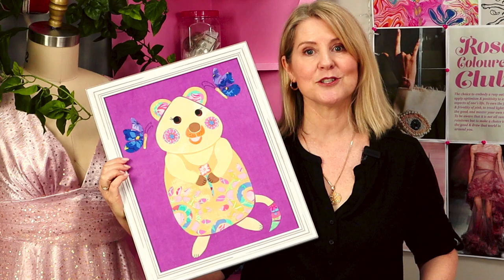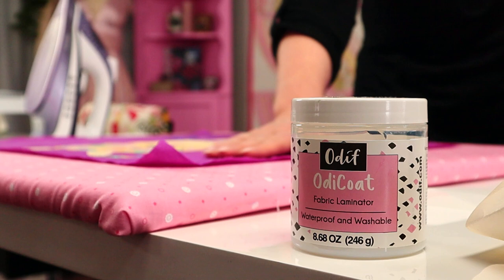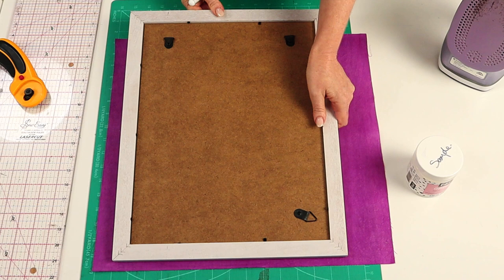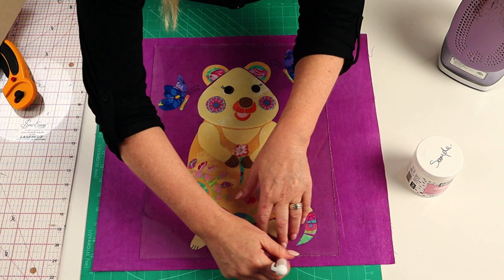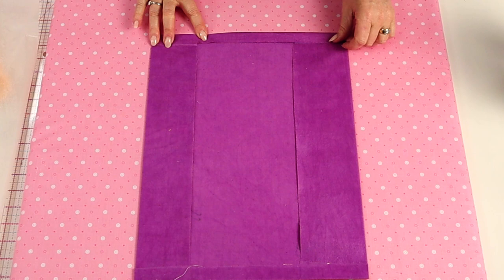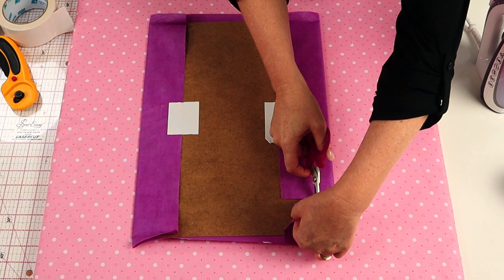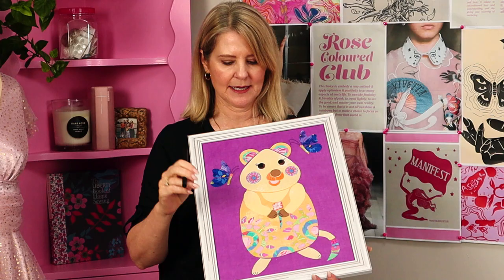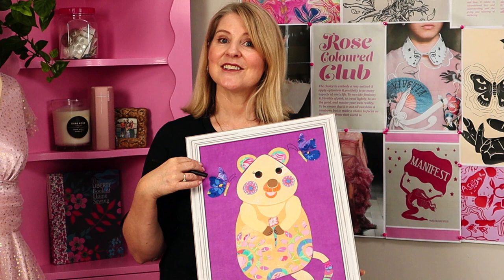NO SEW Easy Gift Idea - Scrap Fabric Applique Art With Frame [OdiCoat Tutorial]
If you are like me and like to make people gifts but sometimes run out of time to sew, this little no-sew project could be for you.

I am using a product called OdiCoat which is a waterproof fabric laminator that is washable and our pattern Quinn the Quoka but this project will work with any of our applique patterns or your own design. I will also show you my quick trick for framing the design so you can give your own unique handmade gift full of love!

We have the comments disabled so we don't miss any important questions or feedback.